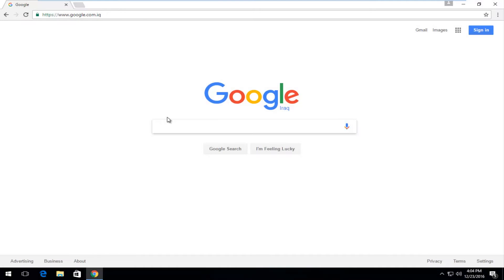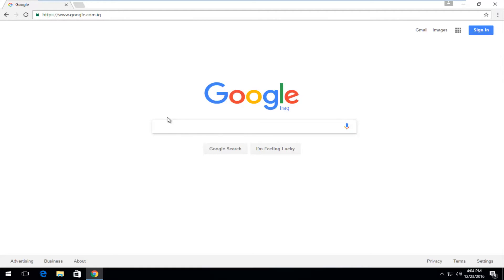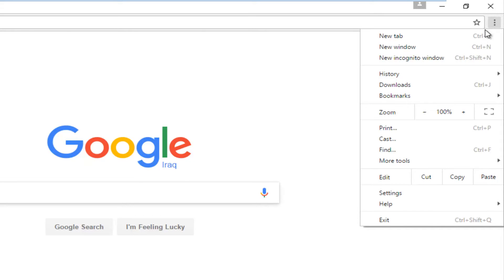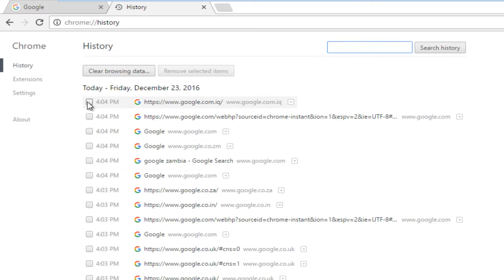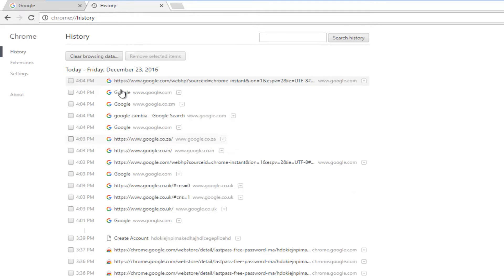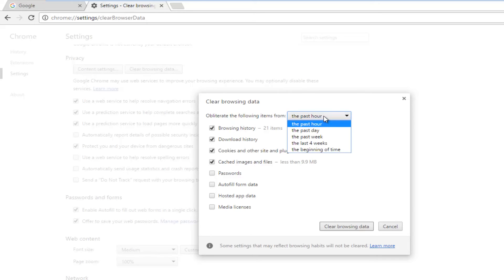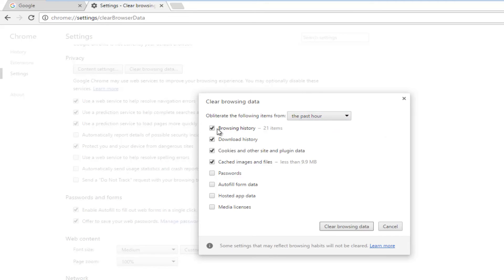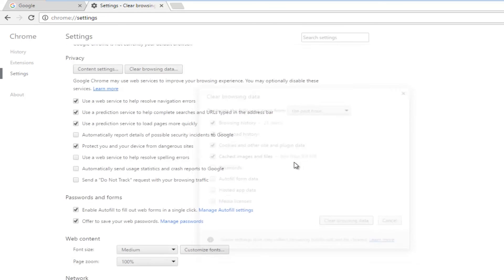How To Delete Browsing History On Google Chrome [Tutorial]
In this brief tutorial, I will show you guys how to delete all of your browsing and search history contained within the Google Chrome browser. In addition, I will show how to optionally, but simultaneously delete you  cache, cookies, and download history.